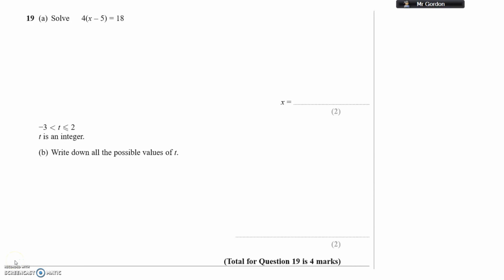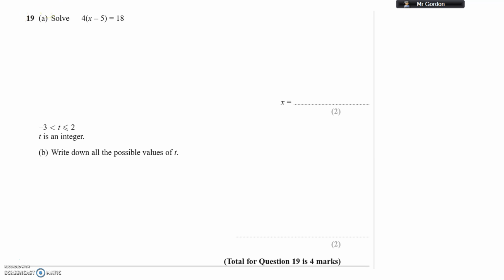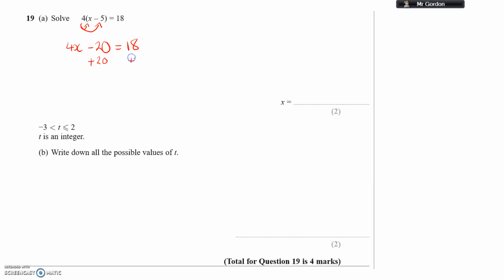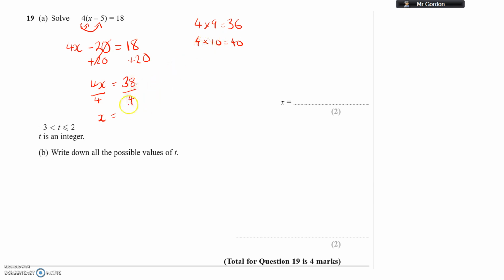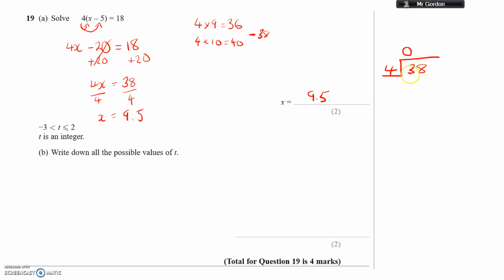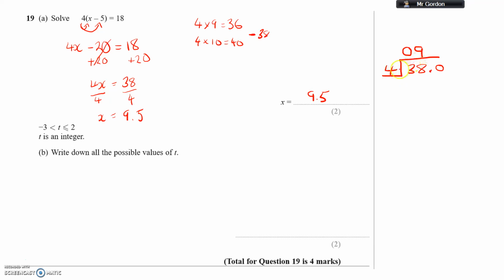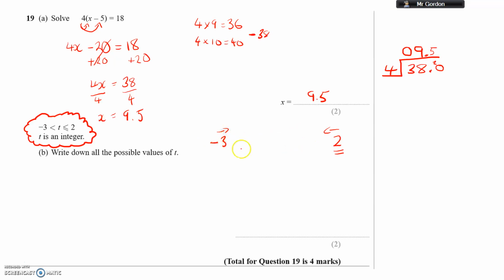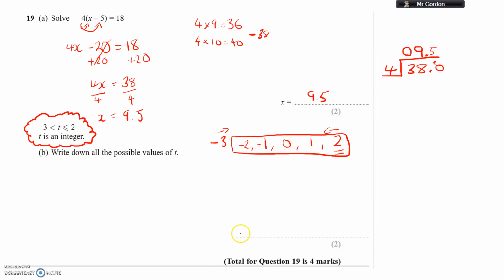June paper 1 GCSE 2017 F1 Q19 (inequalities)